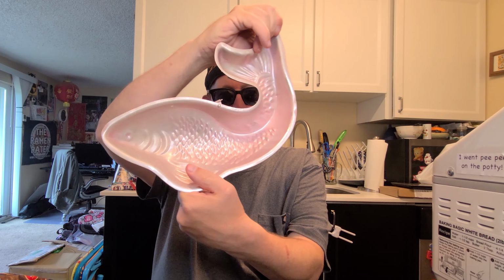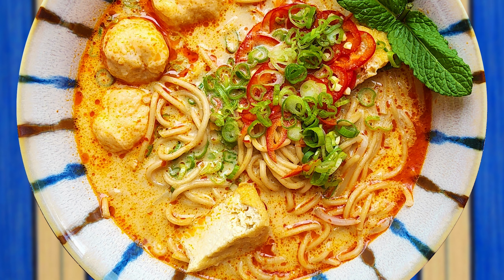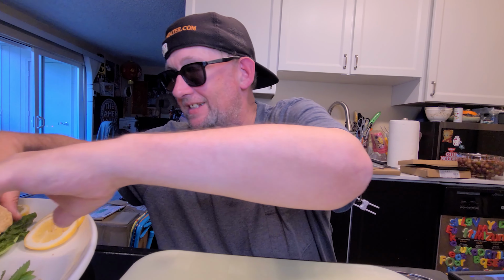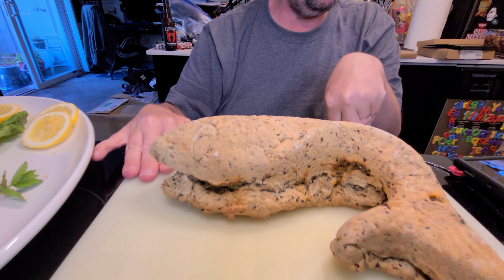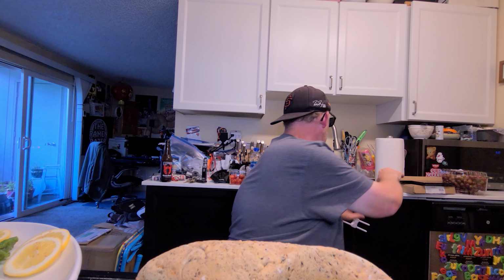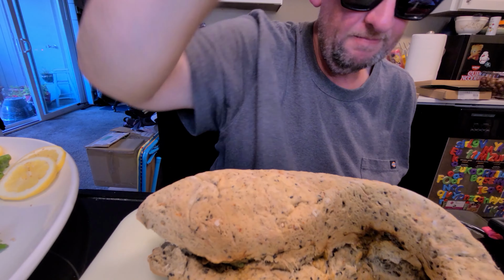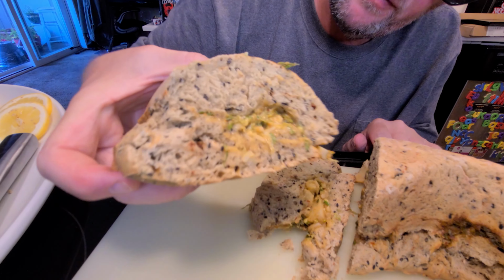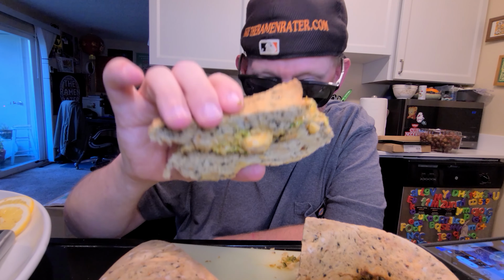Amazing Fish Shaped Laksa Bread - The Ramen Rater